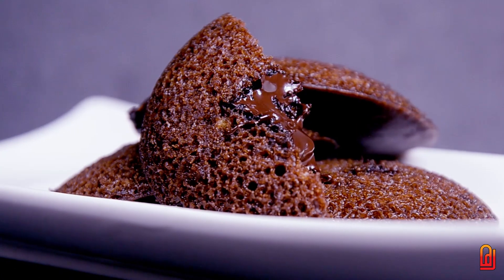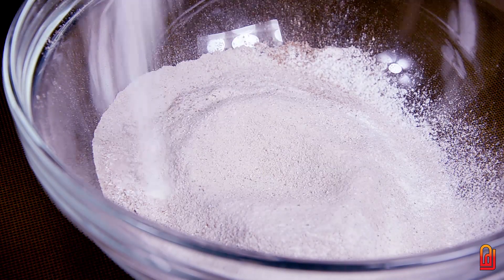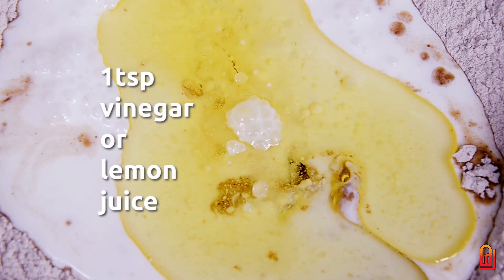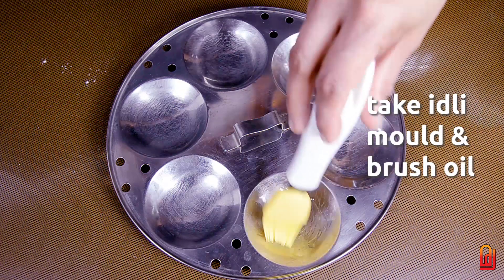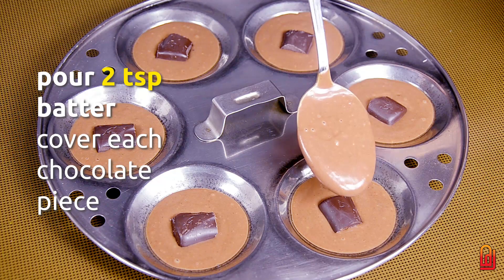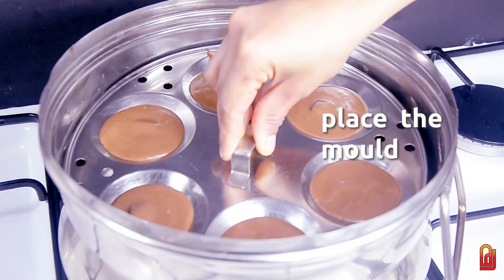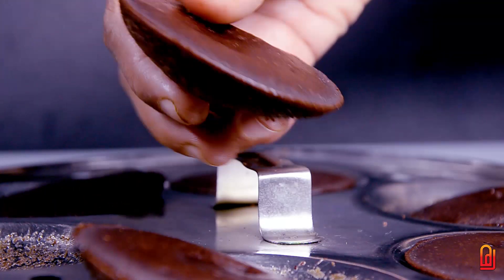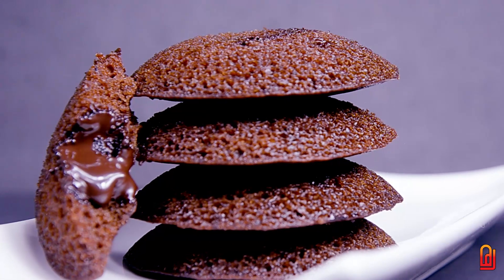Choco Lava Idli Cake In 10 Mins without Oven/Egg | चोको लावा केक बनाए १० मिनट में बिना ऑवन और अंडे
How to make Mini Choco Lava Cake In 10 Mins Without Oven/Egg | छोटू लावा केक बनाए १० मिनट में बिना ऑवन और अंडे

Ingredients
1 & half cup - flour
1 & half cup- powdered sugar
one third cup - coco powder
1 tsp - baking powder
half tsp - baking soda
quarter tsp - salt
sieve them nicely
mix it well
keep aside
1 & half cup curd
     or
    water
quarter cup - oil
1tsp vinegar OR lemon juice
1tsp vanilla essence
combine them well (without lumps)
dark chocolate - 400 gm
take idli mould & brush oil
pour 1 tbsp batter for each
place chocolate piece on center

again pour 2 tsp batter -  cover each chocolate piece like this
add salt or sand
cover & preheat at low flame - 5 minutes
place  idly stand
cover & bake at low flame -15 minutes
after 15 minutes check it & turn off the flame
demould while still hot
     kids favorite
easy & tasty. choco lava idly cake is ready